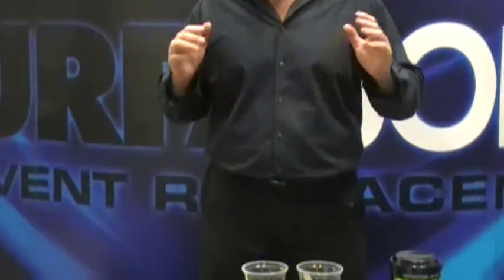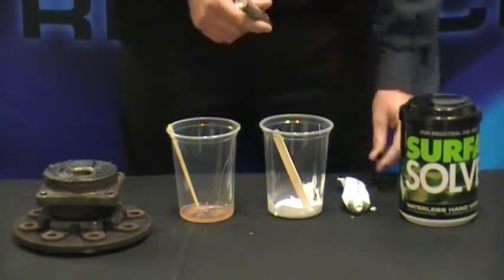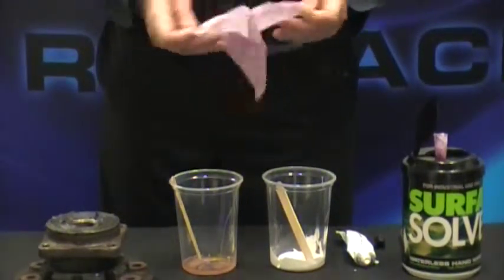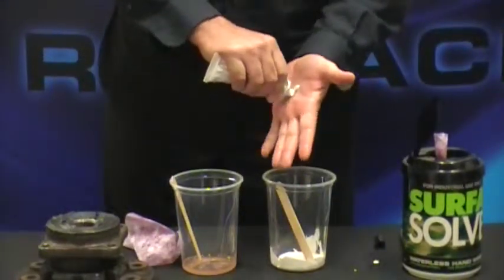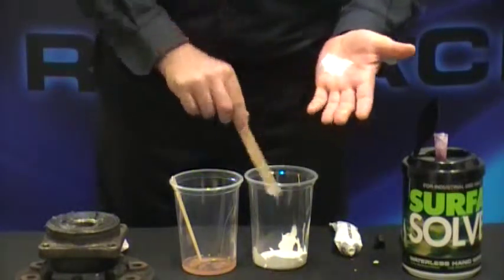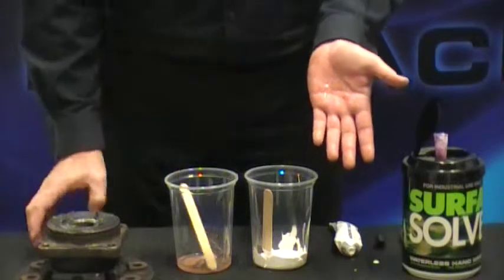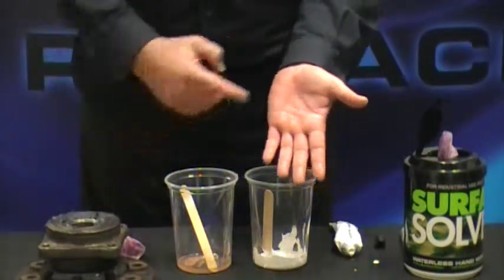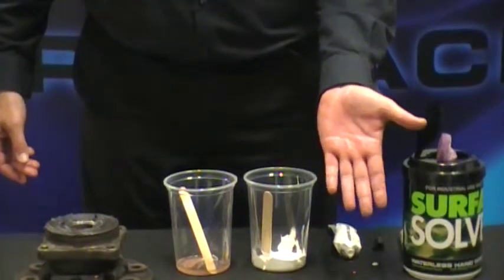HOW TO REMOVE 5200 FROM HANDS SOLVENT REPLACEMENT HAND WIPES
Surfasolve Hand Wipes will remove anything from hands, tools and most surfaces, however becareful on painted surfaces and plastics. Always test the product on the surface youu want to clean before using.